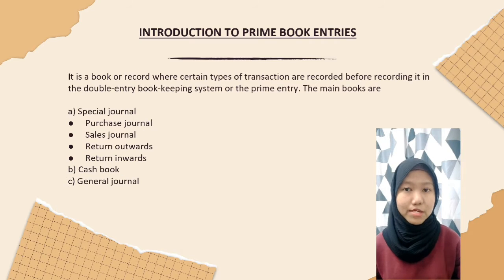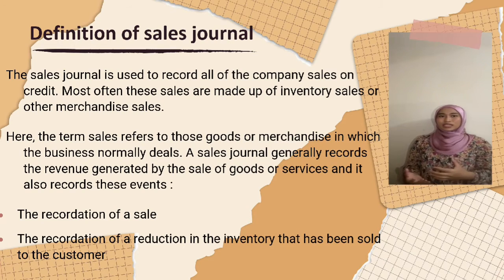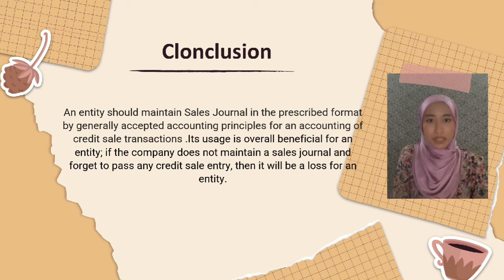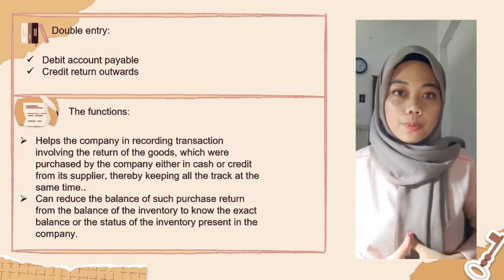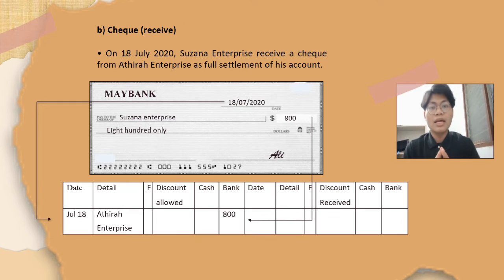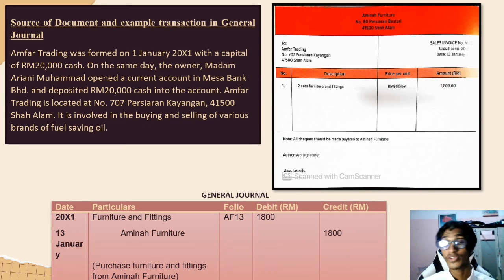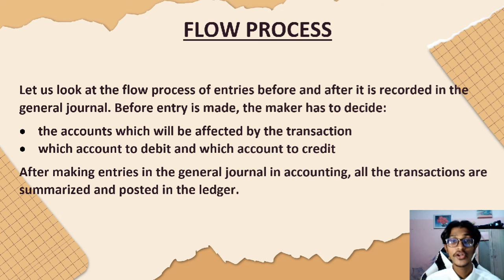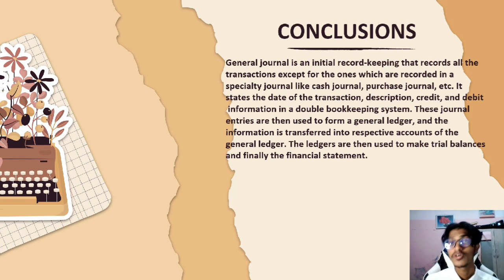DPA10183 PRIME ENTRIES PRESENTATION